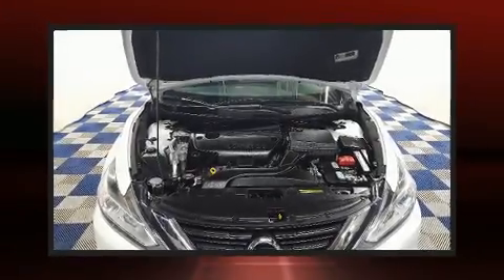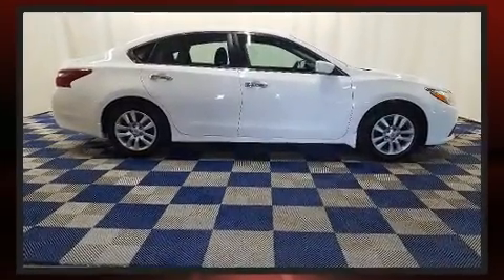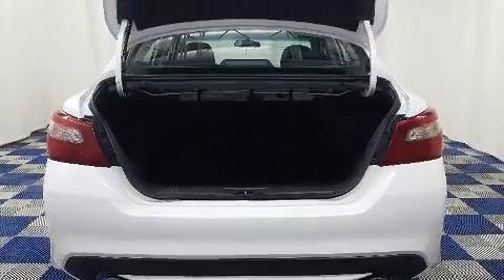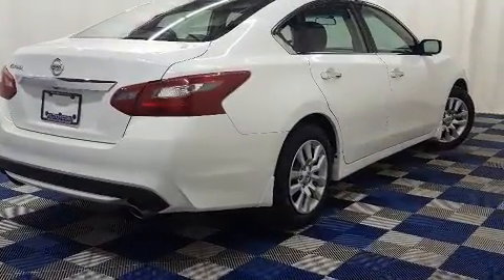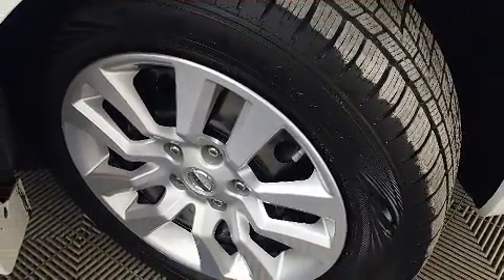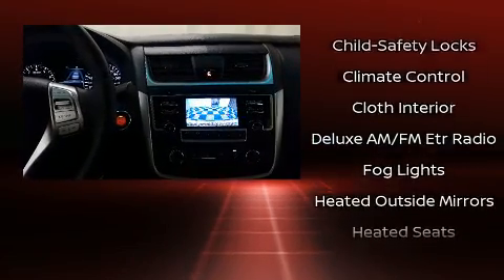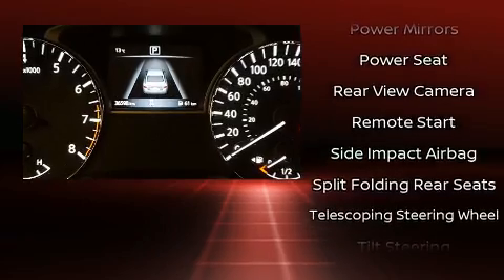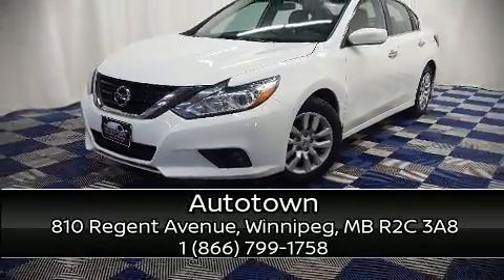2018 Nissan Altima 2.5 /ACCIDENT FREE/HTD SEATS/BACK UP CAM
Autotown
810 Regent Avenue

You can expect a lot from the 2018 Nissan Altima. This 4 door, 5 passenger sedan still has fewer than 40,000 kilometers! It features a front-wheel-drive platform, an automatic transmission, and a 2.5 liter 4 cylinder engine. It's equipped with tons of terrific amenities, but it won't break your budget. Such as remote keyless entry, front and rear reading lights, 1-touch window functionality, a trip computer, heated seats, front fog lights, tilt and telescoping steering wheel, and air conditioning. Nissan ensures the safety and security of its passengers with equipment such as: head curtain airbags, front side impact airbags, traction control, brake assist, a panic alarm, and 4 wheel disc brakes with ABS. For added security, dynamic Stability Control supplements the drivetrain. Our sales reps are knowledgeable and professional. They'll work with you to find the right vehicle at a price you can afford. Come on in and take a test drive!